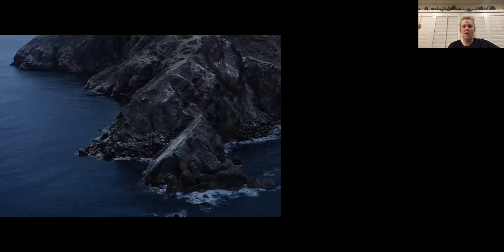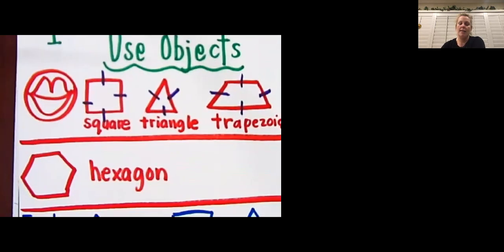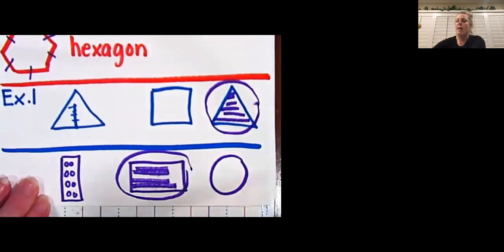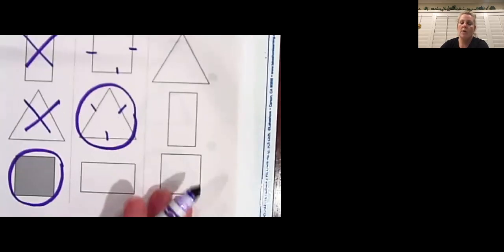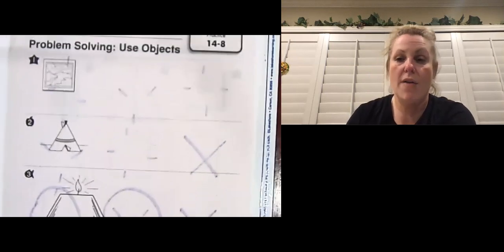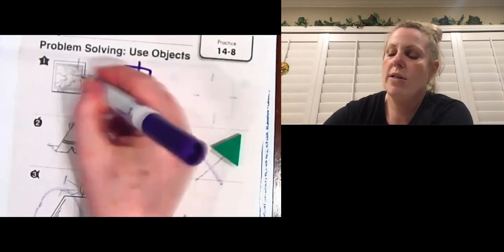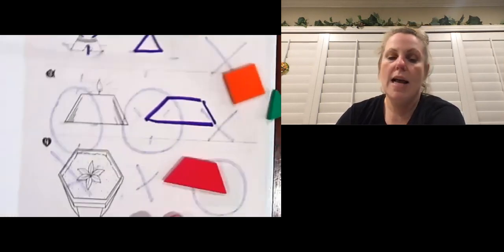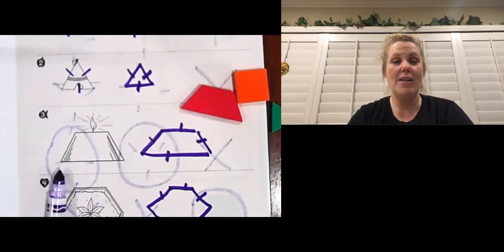Math 14 8 Using Objects